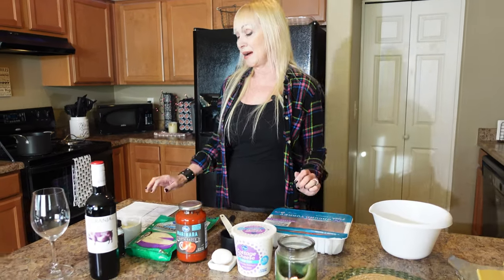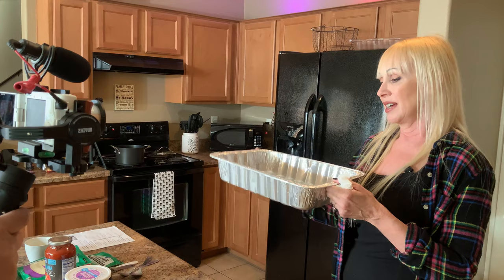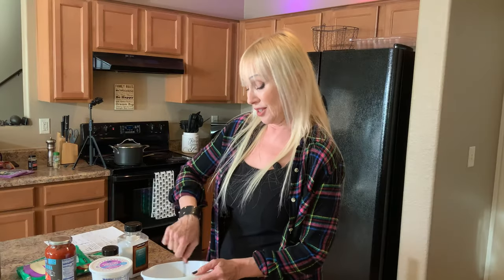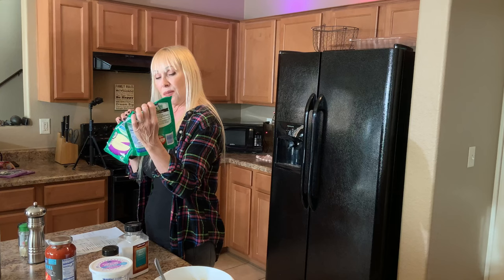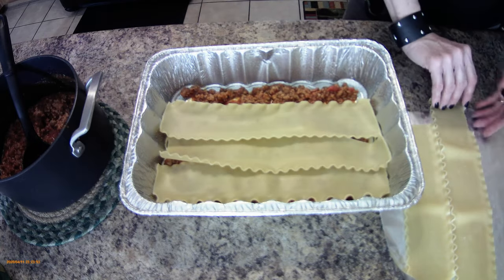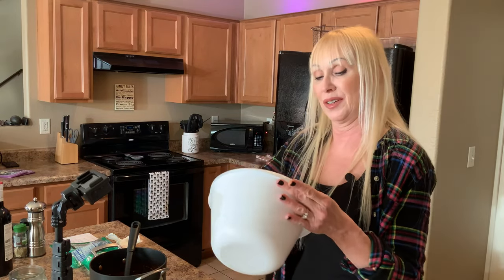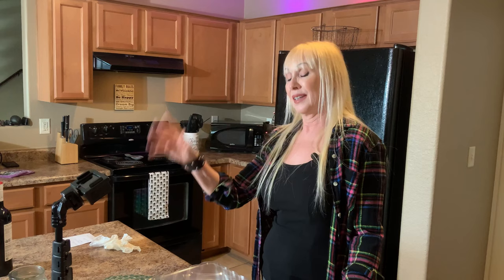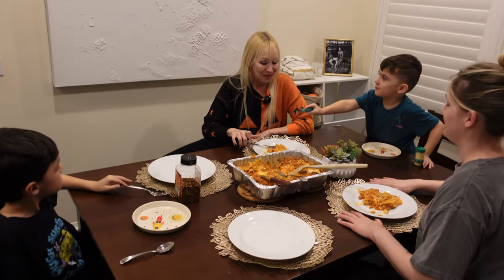Mama Cat’s Turkey Lasagna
MEAT SAUCE INGREDIENTS:
- 2 lbs ground turkey
- Fennel seeds (2 teaspoons)
- Garlic powder (1 teaspoon)
- Red pepper flakes (a few sprinkles – optional)
- Italian seasoning or oregano (1-2 teaspoons)
- Black pepper (1-2 teaspoons or a few sprinkles)
- 1 jar of marinara or spaghetti sauce (24 ounces)

FOR THE FILLING:
- 2 cups cottage cheese (low fat or full fat)
- 1 egg
- ½ cup grated parmesan cheese or parmesan/romano blend
- 2 teaspoons Italian seasoning or oregano
- 1 teaspoon salt
- 1 teaspoon pepper

FOR THE LASAGNE:
- 12 lasagne noodles
o Boil for 10 minutes with a tsp oil and 2 teaspoons salt, drain and lay flat on a sheet of foil to dry off the water
- 3 cups shredded mozzarella cheese or shredded Italian blend cheese

FOR THE SAUCE AND NOODLES:
1) Combine the turkey meat, fennel seeds, garlic powder, red pepper flakes, Italian seasoning, pepper and salt in a non-stick pan or pot.  Cook until no pink remains.
2) Add jar of marinara or spaghetti sauce and stir well.

FOR THE FILLING:
1) In a medium bowl, stir together the cottage cheese, beaten egg, Parmesan cheese, Italian seasoning, salt and pepper.

LAYER THE LASAGNE (Repeat the layering 3 times in this order):
1) Spray rectangle glass, metal or aluminum pan with non-stick cooking spray
2) Meat sauce (1st layer a thin layer of meat sauce)
3) 4 noodles (lengthwise)
4) Cottage Cheese Mixture
5) Mozzarella

INSTRUCTIONS:
Bake covered with foil for 30 minutes in a 375 degree oven, then remove the foil and bake for 25-30 minutes longer or until very lightly browned on top.

MEATLESS IDEAS:  Substitute 1-2 cups rice, sauteed mushrooms, veggies or diced potato.
Enjoy! xoxo

Song written and performed by Milton Cox